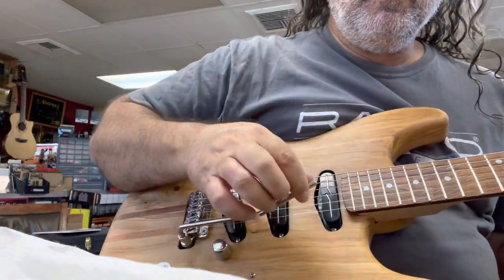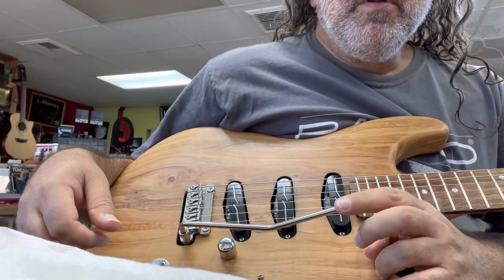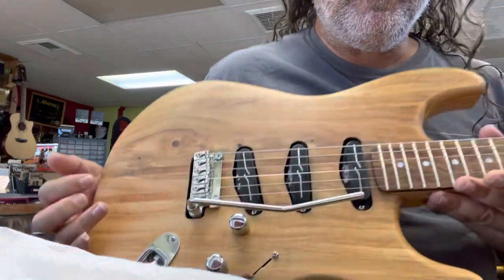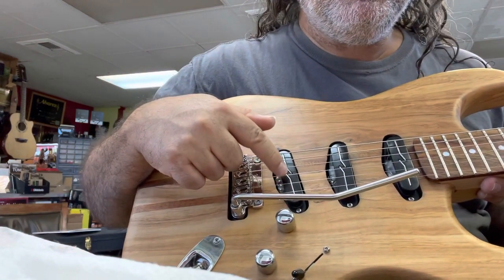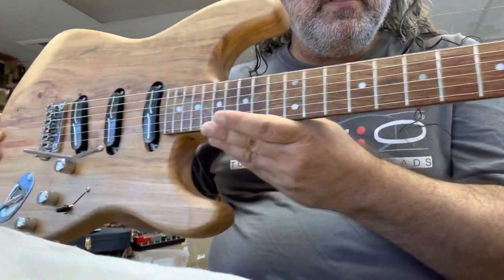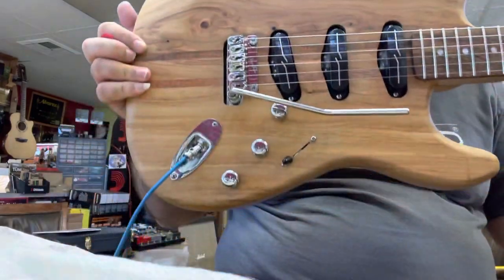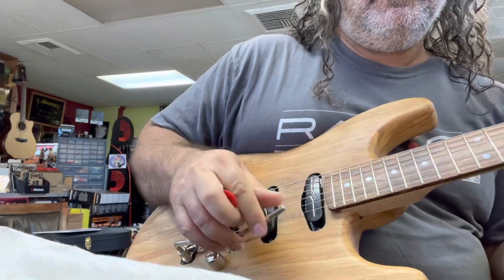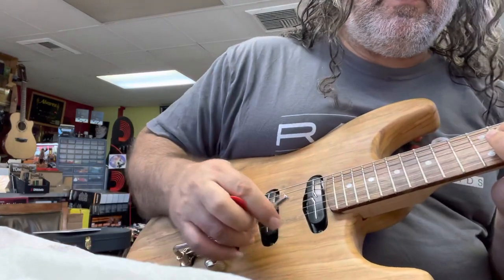The olive guitar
This guitar is made of olive tree it’s an amazing sounding guitar